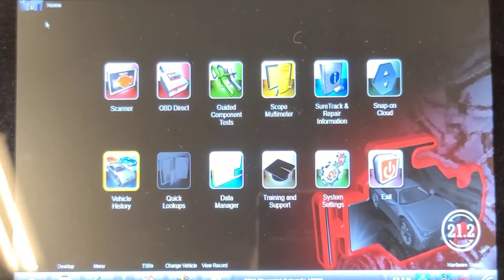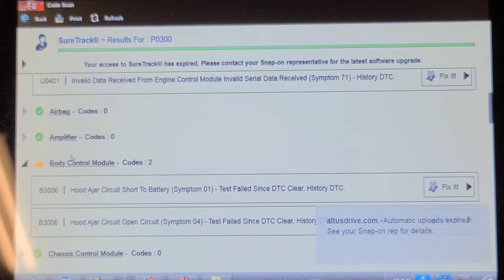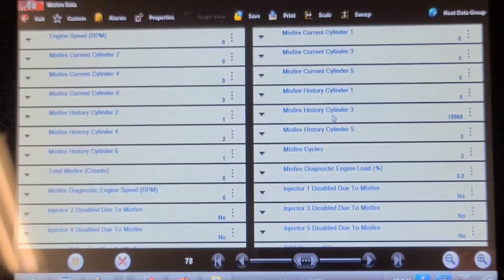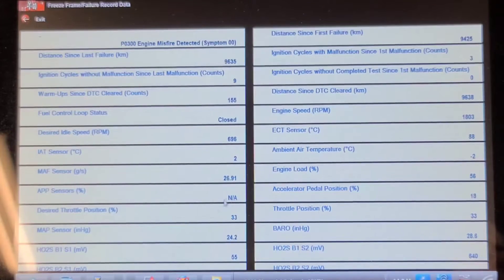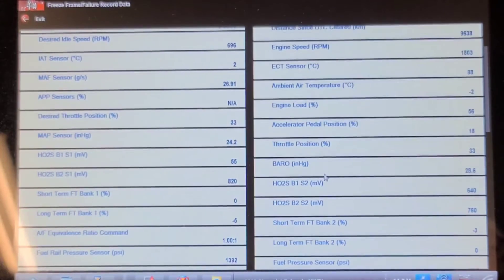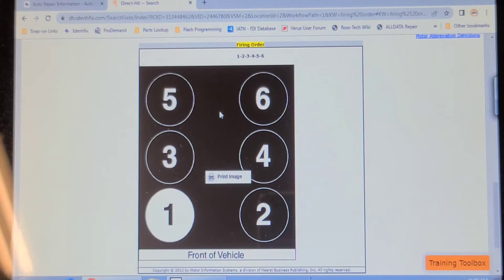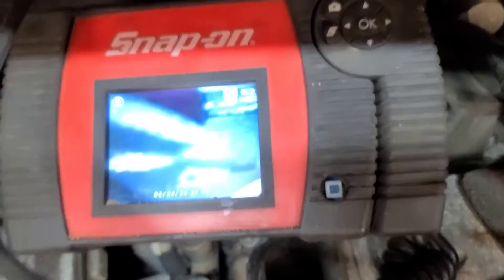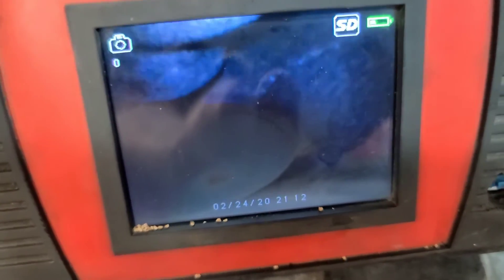2016 Colorado 3.6 P0300 Misfire Diagnosis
This Colorado was brought in for running rough and loss of power with the MIL reported flashing. scan revealed fault codes P0300 and P0303. Misfire data showed over 15,000 misfires counted against number 3 cylinder. Video shows procedure to replace plugs and clean intake valves with walnut shell media blaster.